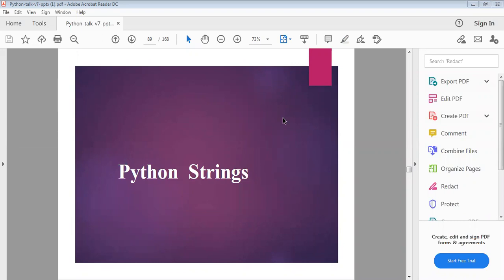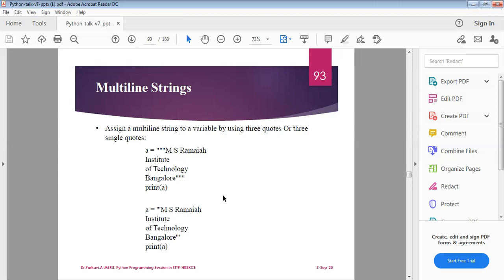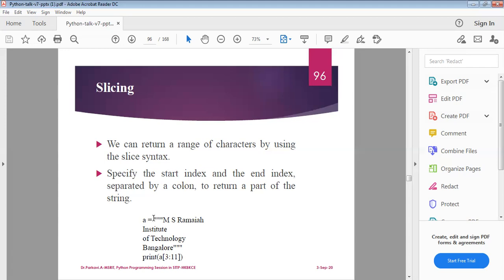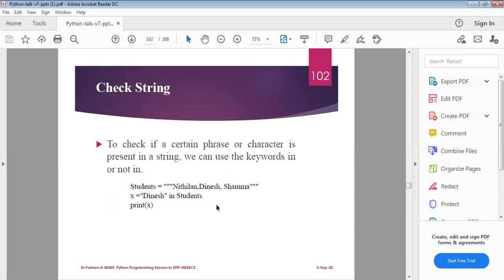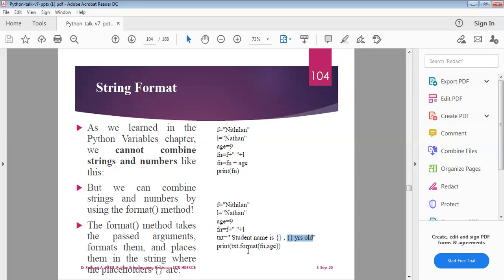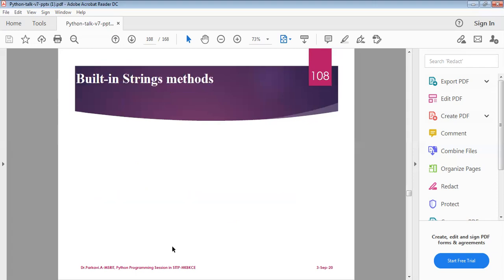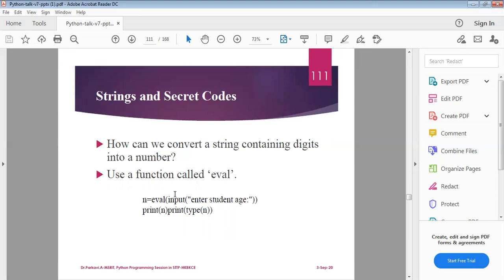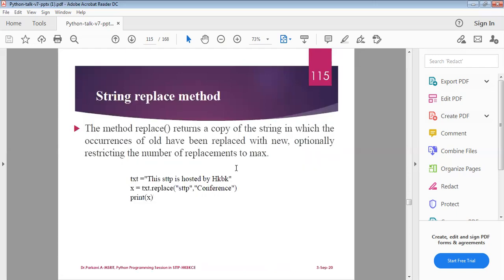Python_Strings: Operations_Methods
This Video consists of Strings in Python.
1.Create String
2.Assign values to string
3.Multi line String
4.String Input and Output operations
5.String Slicing, Negative Indexing,Concatenation
6.String Format() Method
7.String Built-In Methods